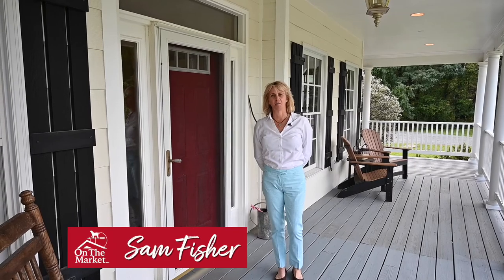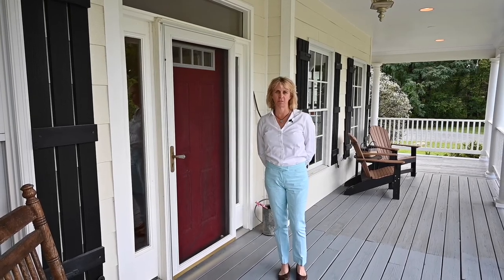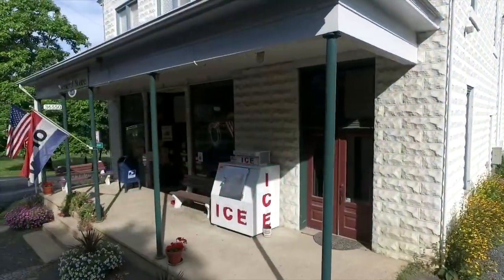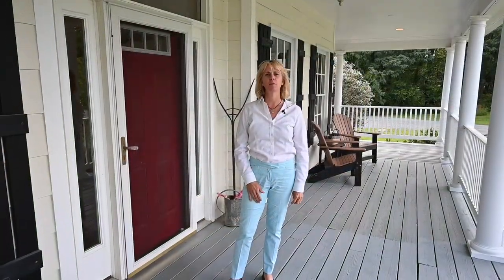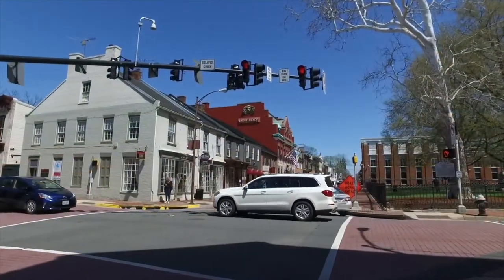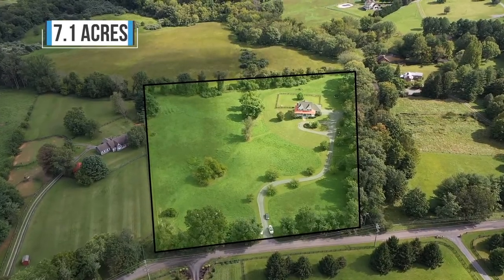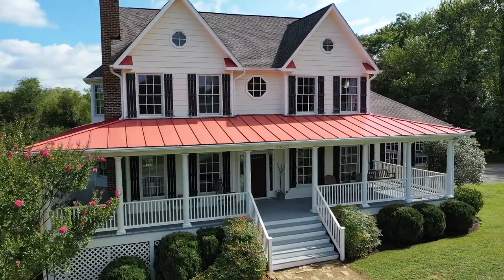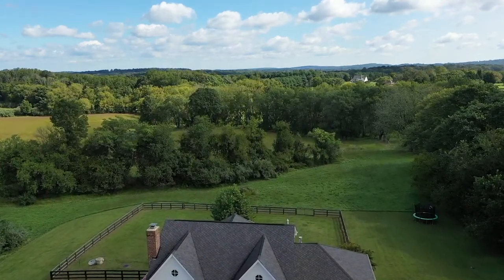Modern Farmhouse- 7 acres on Bucolic North Fork Road!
36906 N Fork Rd, Purcellville, VA 20132
Comcast Xfinity Internet! If you have been searching for a classic yet modern farmhouse nestled amongst rolling hills with a Mountain View and a location second to none, the search is over! North Fork road has long been heralded as one of Loudoun County’s most picturesque and sought after locations, still maintaining the charm of yesteryear (short drive or ride your horse to the  Philomont General Store...).

You can just catch a glimpse of this beautiful yellow farmhouse with the red metal porch roof from North Fork rd, the flowing driveway with country appropriate specimen trees and tasteful landscaping delivers you to a circular front drive. A few steps and you're up on the welcoming front porch that wraps clear around to the rear of the home. With 813 square under roof, it's not just a porch, it’s outdoor living space that lends to sleepy afternoons reading or rocking back and forth on the porch swing. The view from the porch is pastoral - horses across the road and rolling pastures all around and to the rear a beautiful view of the blue ridge mountains.

Step inside and the nine foot ceilings offer light throughout the main level which has an open floor plan and beautiful pine wood floors. The living room has crown molding, pine floors and a brick wood burning fireplace with hearth and mantle that is visible also from the charming dining room. The dining room is elegant with crown molding and a 3 window bay alcove  which adds depth and drama to the room and a French door with transom window above leads to the rear porch. A true country kitchen with modern day chic is just around the corner. Opening to the Family Room, this eat-in kitchen shines with personality. The rear of the kitchen has a lovely bay bump out with  casement windows with transom windows above. The double pantry has “screen” doors, the cabinets are 42 inch, some with glass fronts and there is also a custom built in wine rack. The stainless steel appliances include a double oven, gas range with hood, dishwasher and large  side by side refrigerator. There is wonderful counter space and the sink is strategically positioned with a view of the rear yard. The kitchen is open to the family room which has  wood floors, a ceiling fan, a French door to rear fenced yard and a lovely gas fireplace with mantle. Also on this level, is a work from home office, laundry and mudroom area leading to the 3 car side load garage.

Take the pine staircase to the upper level and find four spacious bedrooms and new plush carpet. The upper hall is open and bright with an overlook back to the foyer and a picturesque window looking toward the front of the property. The two front bedrooms have vaulted ceilings and a deep walk in closet. Another spacious rear bedroom has views of the bucolic backyard. The Master bedroom has a lovely tray ceiling and a stunning spacious master bath with an enormous two person shower and romantic claw foot tub.

Downstairs in the full daylight lower level there is a recreation room with a Jotul (one of the the best!) propane wood stove and a full bath. Take note of the utility room with the NEW 18 seer HVAC system and the NEW water filtration system. Metal and architectural shingle roofing, James Hardy Plank siding, custom black shutters make the curb appeal irresistible. GENERATOR! Come live on North Fork Road! Fenced rear yard for your pups.